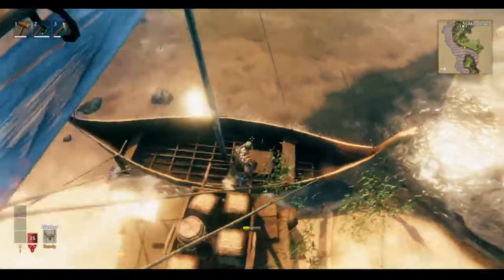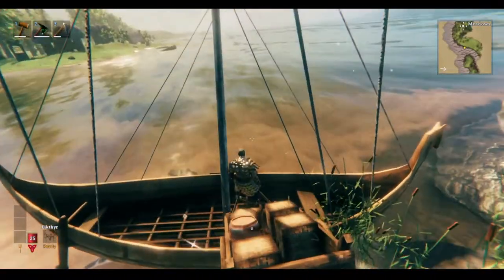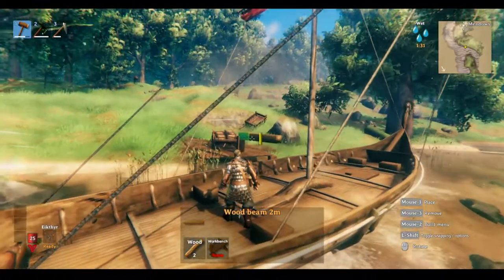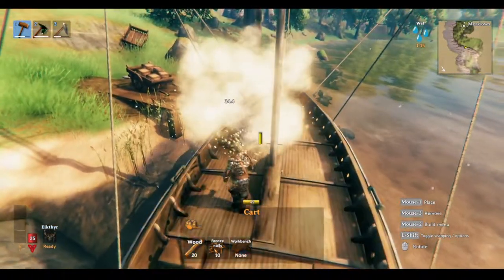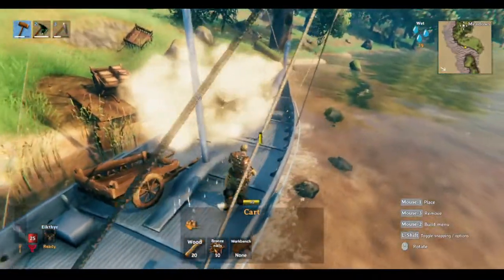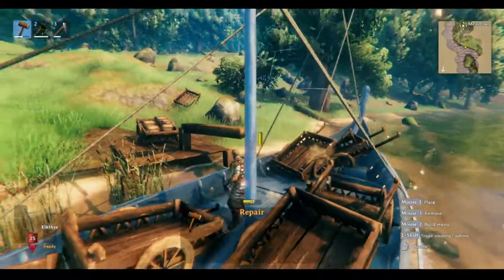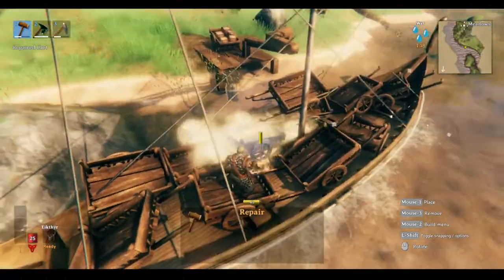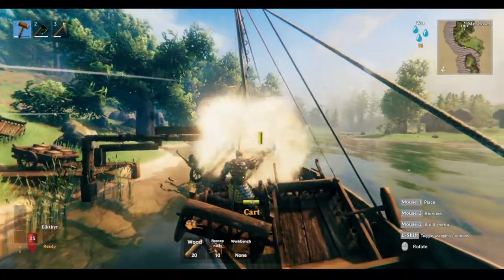Valheim - Get carts on a boat like a Pro!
In todays short video I'm showing you the easiest way to get a cart on a boat, NO RAMPS needed!  Takes seconds to do!  But if your a pack rat, things can get out of hand... quickly!!

Looking for a RP-PVP Server?  We're about to launch Season 3 of Clan Wars.  A PVP - RP Modded Valheim experience.  This season will be sort of like a "Dungeons and Dragons" game, there is a "game master" present, telling the storying, but the players control the direction and outcome of each event!

IT's going to be a blast.  Come join us!

Join Us on THE HIDEOUT!
Looking for a new vanilla community server to play on with friends?  We've got you covered!  Come join us!